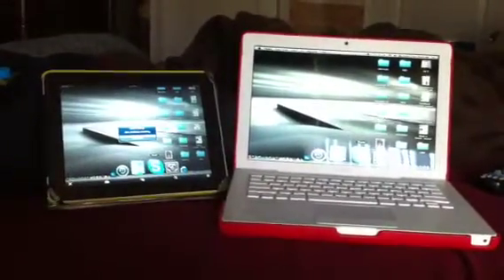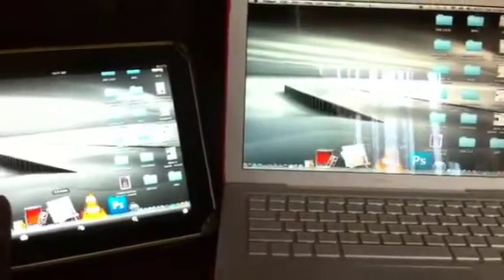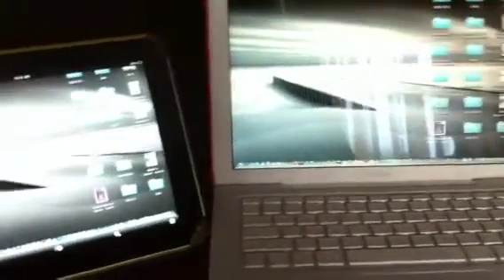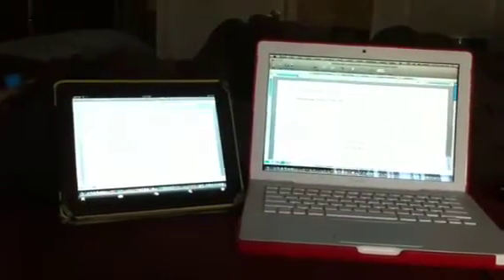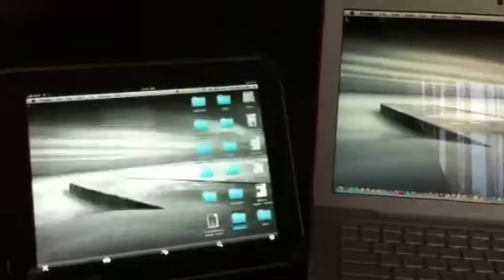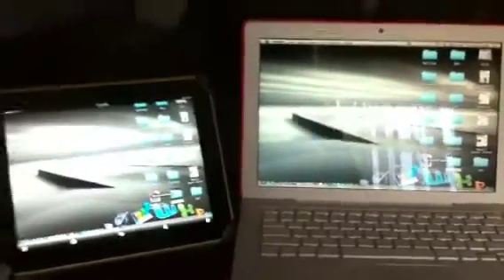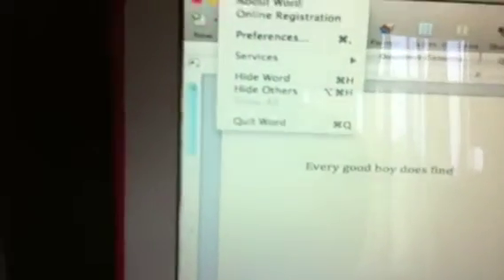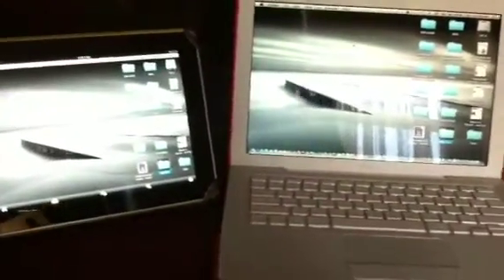Remote Desktop on IPad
I can control my desktop from my iPad. I can create documents, look up files, make movies...anything I can do on my desktop I can do using my iPad...I'm using "teamviewer 4 (free) on my Mac and teamviewer (free) on iPad wifi 3G and iPhone 4 G...